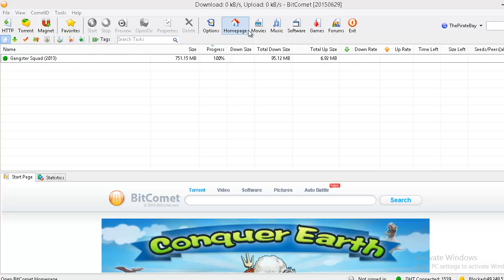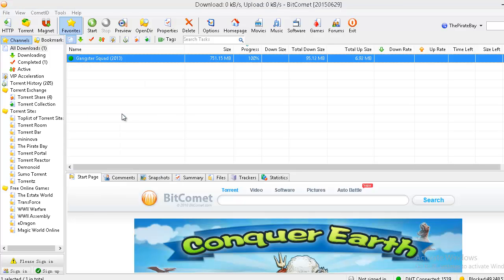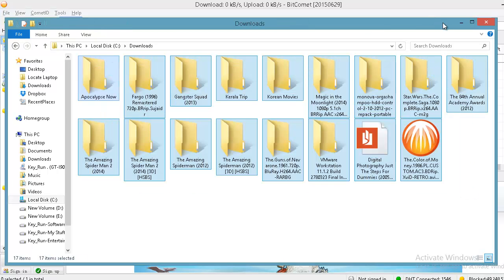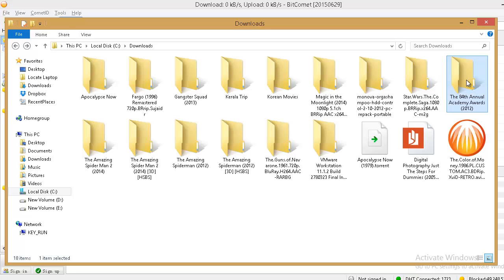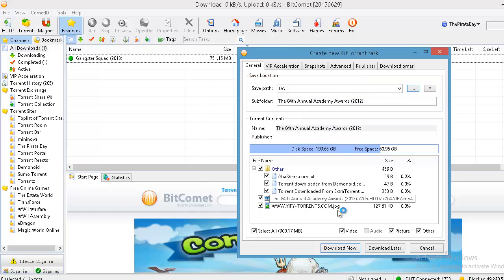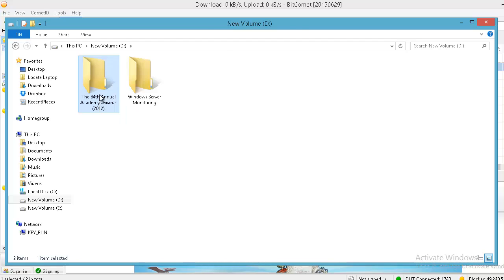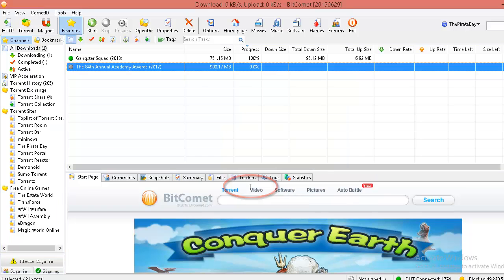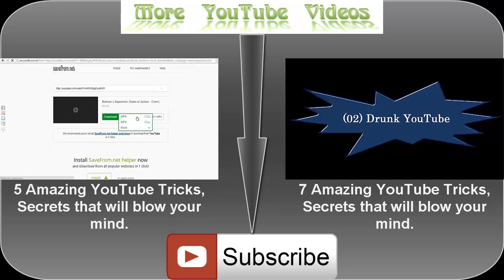Fix : Tasks Deleted from BitComet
Follow these simple steps to resume your unfinished downloads when your tasks are deleted from BitComet.

Download the same .torrent file from Torrent History. Open the torrent in BitComet and chose the different location from previous one. Stop the download.

Delete the files from new location. Copy all the files from old location and paste it in the new location. Now start downloading and perform hash check.

Once the hash check completes, you will see it resumes from where it was left before it disappeared from BitComet.